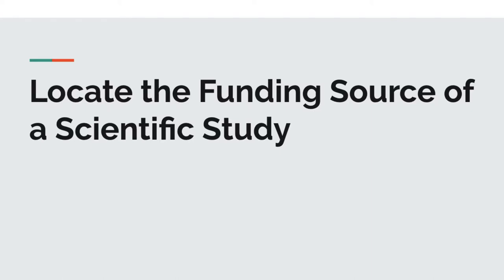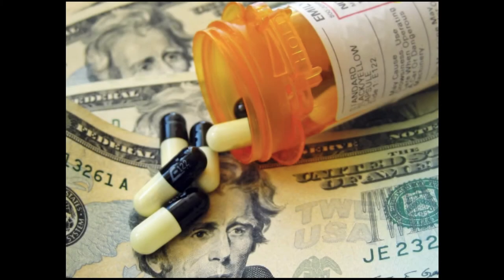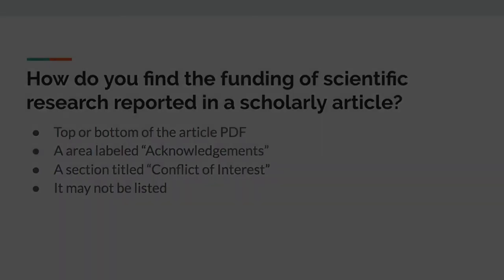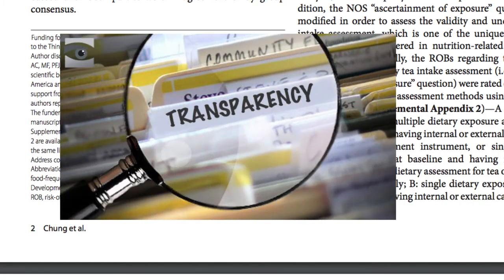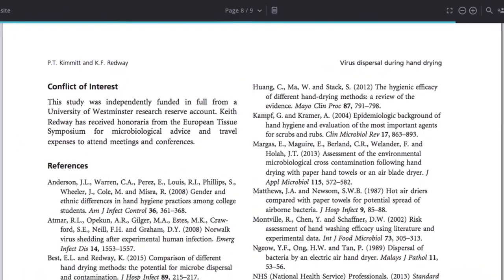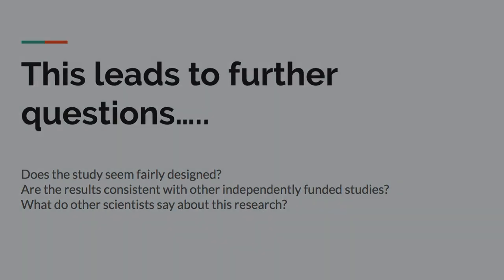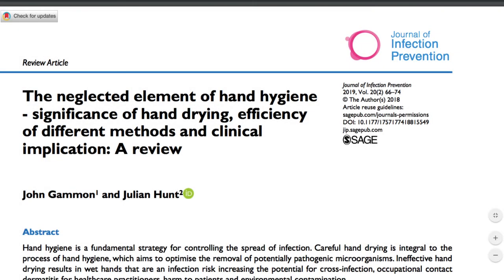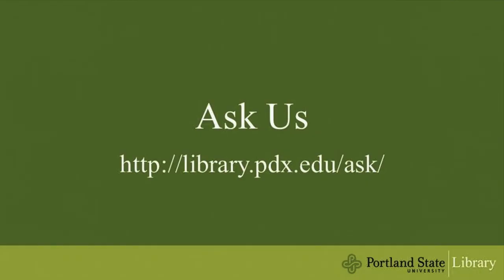Locate the Funding Source of a Scientific Article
This video explains how to locate the funding source of a scientific article to evaluate bias.

"Who Pays for Science" Understanding Science.  University of California Museum of Paleontology.  10 April 2020.